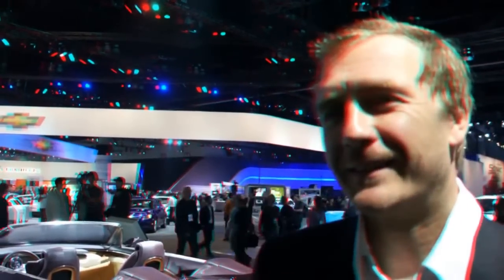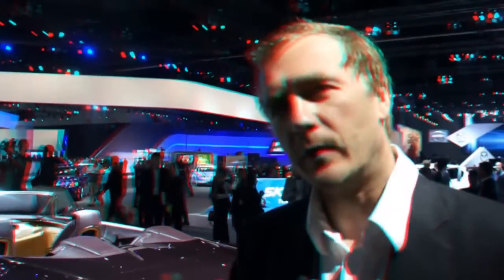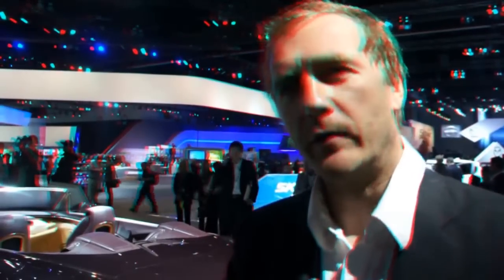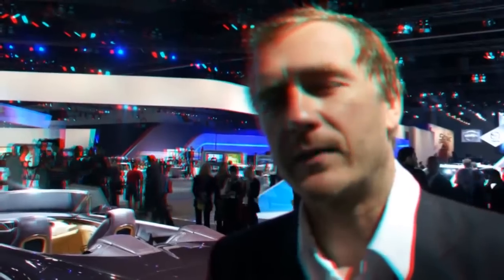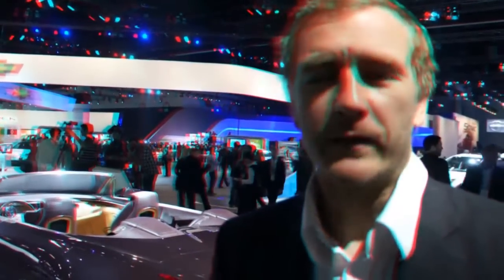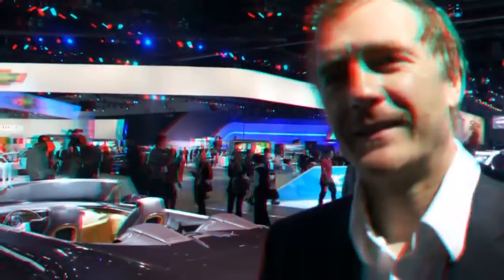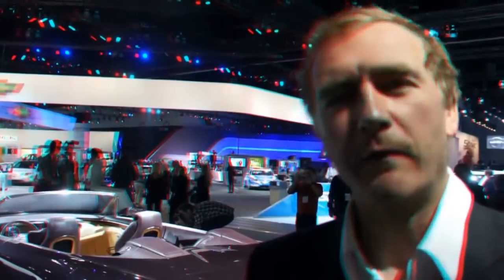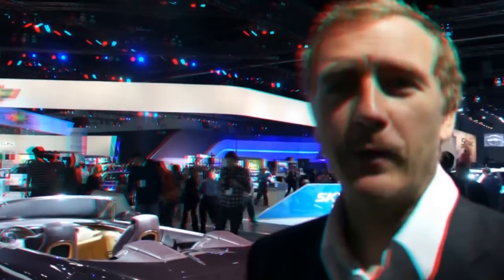Cadillac Ciel Concept and Designer Niki Smart in 3D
Interview with Cadillac Designer Niki Smart on the Ciel concept car with Joyce Chow of MBN and Newsvideoweb at the Los Angeles Auto Show 2011 in anaglyph 3D.